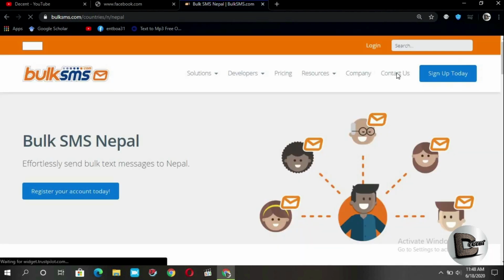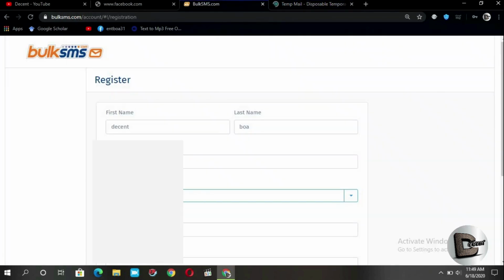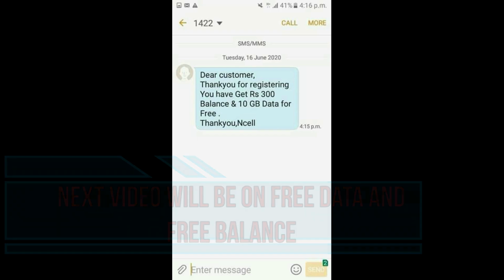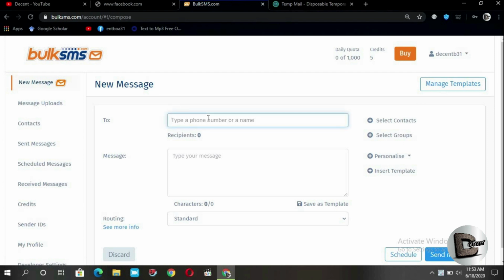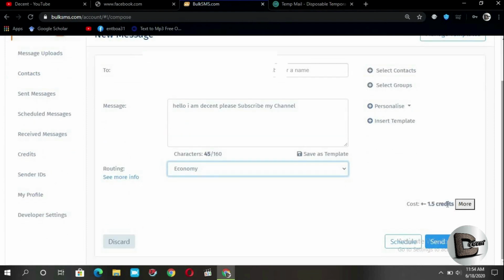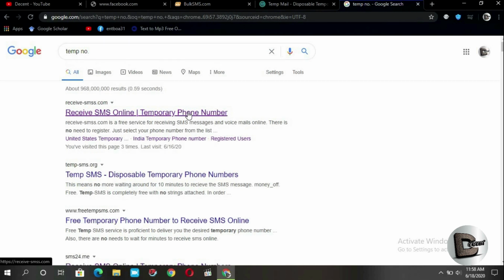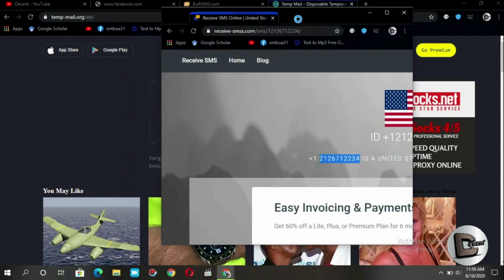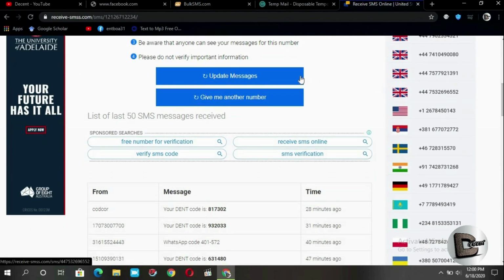Get Unlimited free SMS world wide | LIVE PROOF | Decent -Tips & Tricks | SMS for Unlimited Time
How to get unlimited sms on mobile or pc . You can use this tricks in both mobile or in pc .
Next video topic : How to get 10 GB data in any sim & greater than $15
previous video :
 . Decent | Decent technique | Decent tips & Tricks | Decent Tec